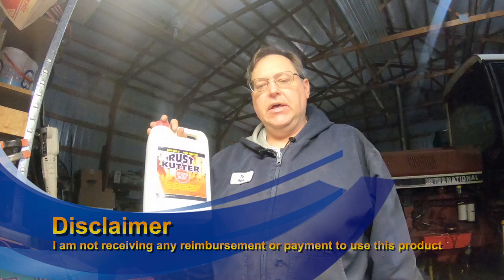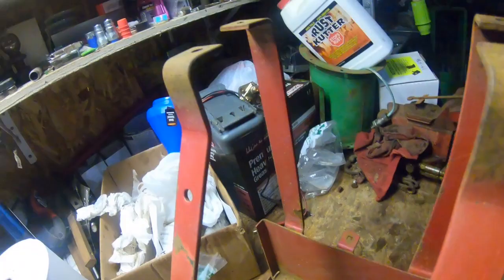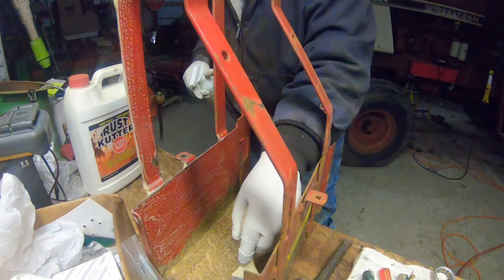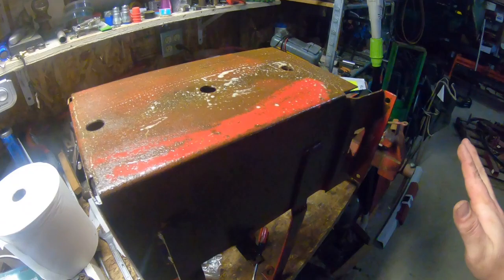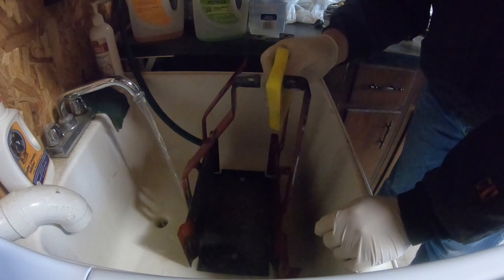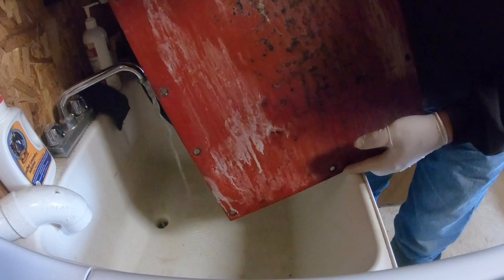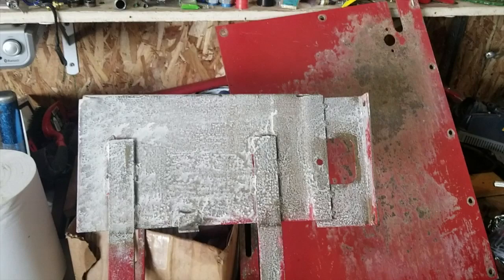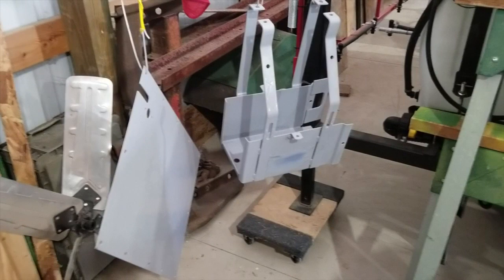Preparing to Paint Metal using Rust Kutter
This is a video on what I do when I'm getting farm equipment or metal ready to paint. I use the product called Rust Kutter. It does a great job of neutralizing the rust and when it dries it makes a protective coating that can be primed or directly painted. I hope you enjoy this video and see how Rust Kutter works.